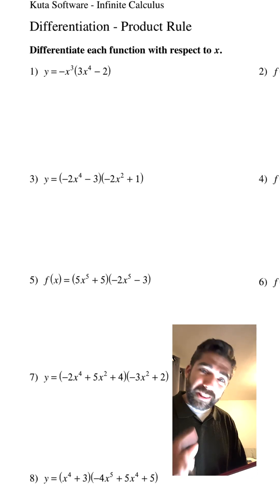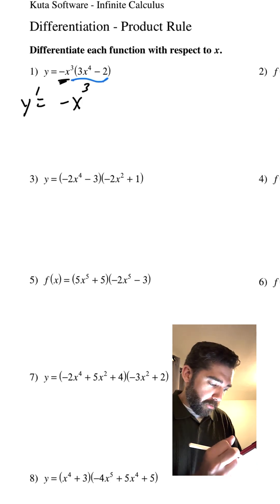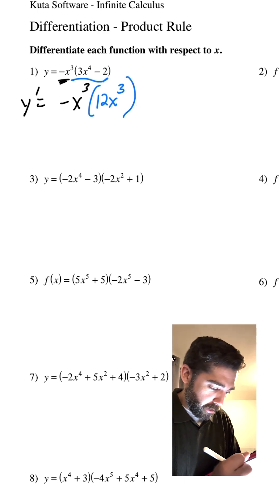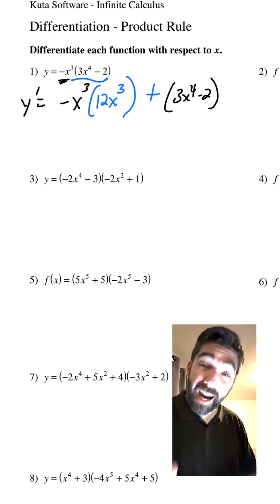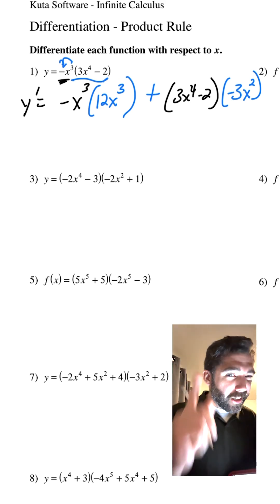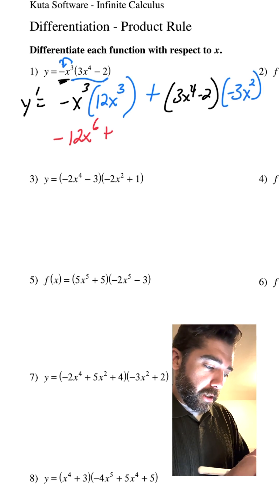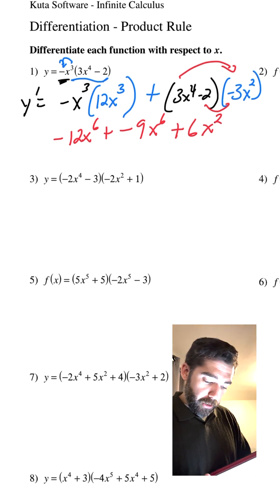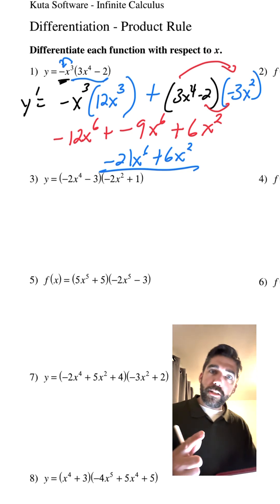Product Rule Part 1